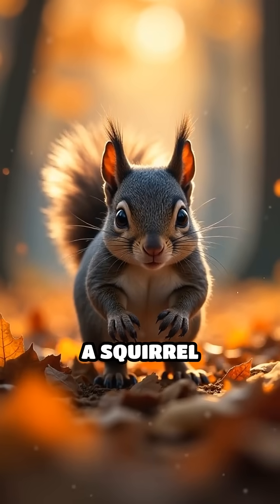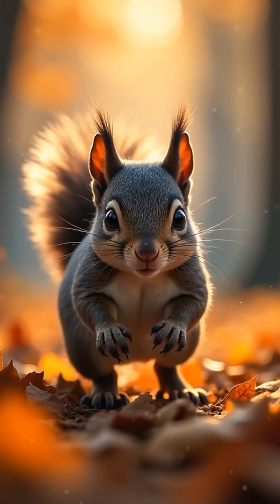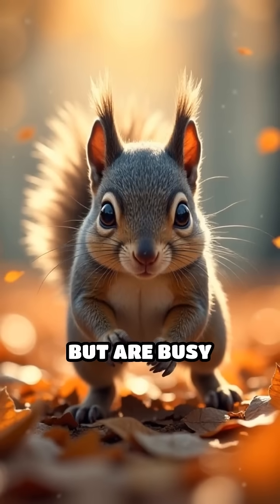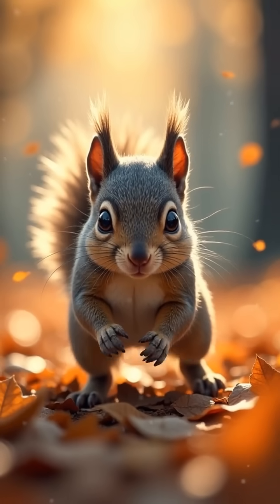ELI5: How Do Squirrels Prepare for Winter?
Ever wonder how squirrels survive the cold months? Discover their clever strategies for winter readiness!